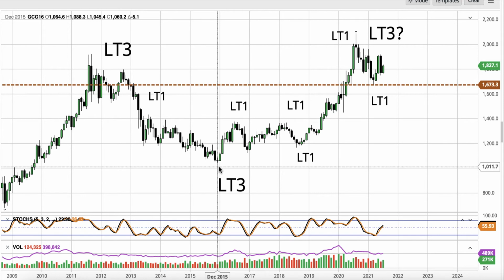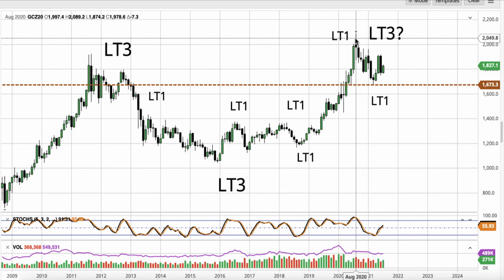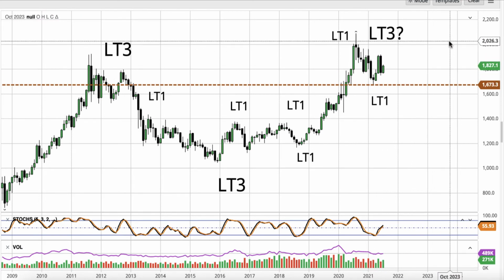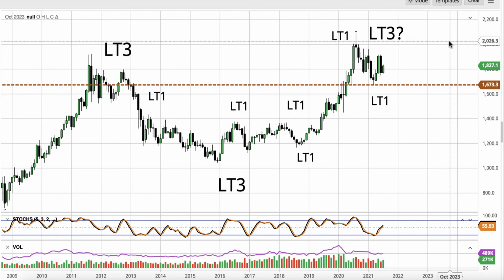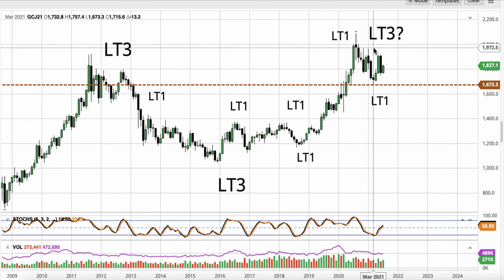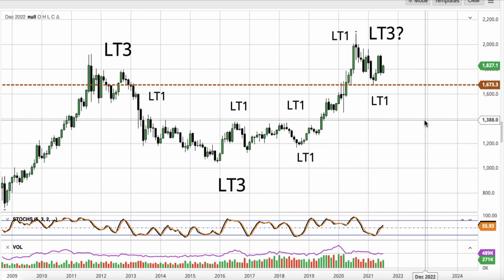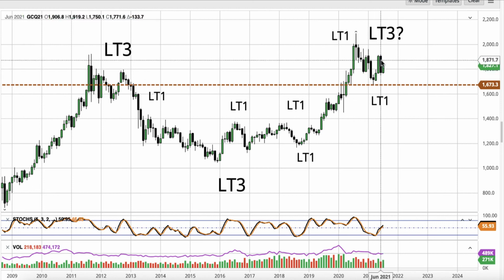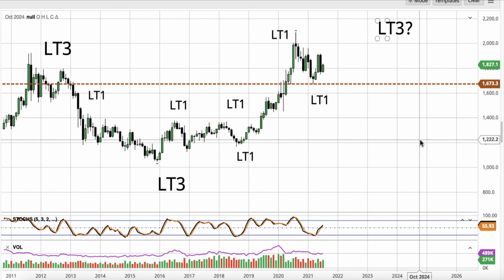Free- Long-term Forecast Of Gold- Is it over for the bulls?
Why is gold not spiking as interest rates decline and inflation rises?
What is up with the long-term trend of supply and demand and the behavior of gold market participants?
Watch this model-based update of the future of gold price. What prices levels to watch for clues of direction.
$27.99 per month recurring. Cancel anytime.Primary focus on the US stock market and the major grains. Short-term to super-long-term forecasts from the business cycle model, including signals.Additional model-based opinion/signals include global stock market indexes, interest rates, dollar, bitcoin, gold, oil, the boom/bust cycle of the economy, and the cyclical climate events that can cause crop problems.
For information, education, explanation see criticalpointpod.com.